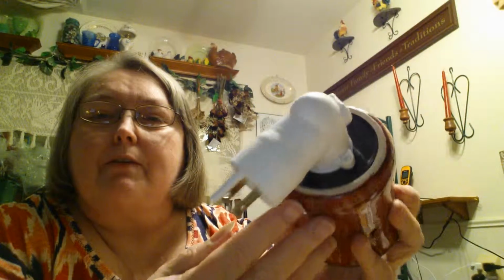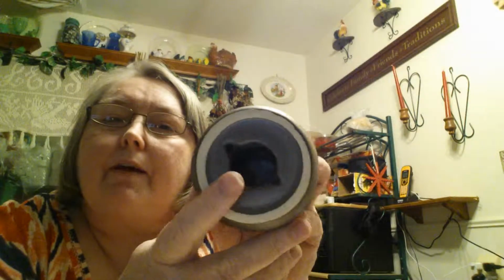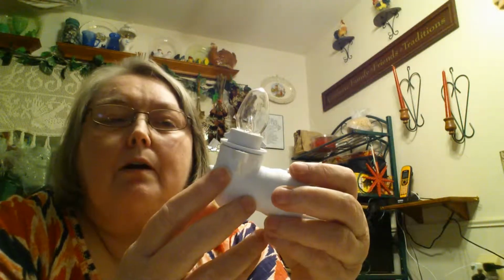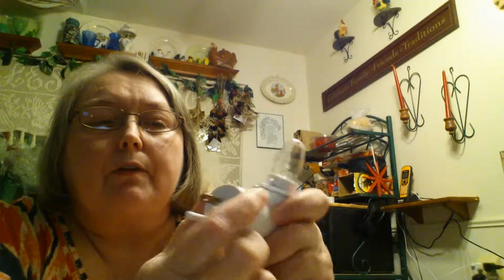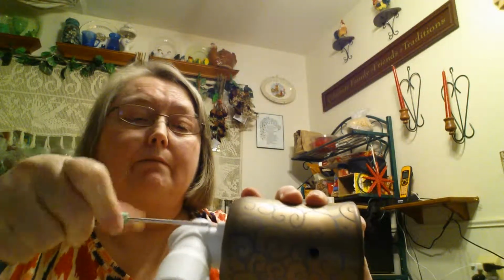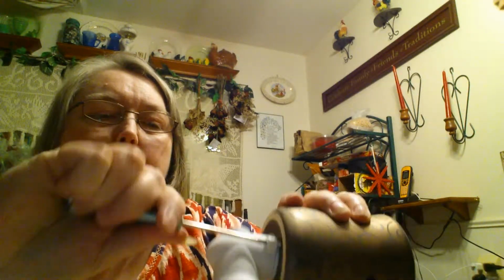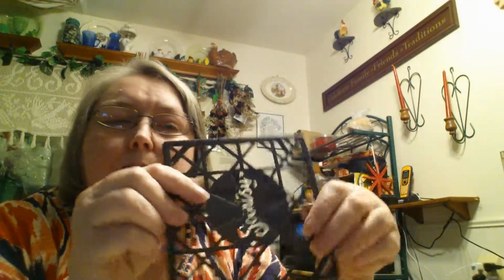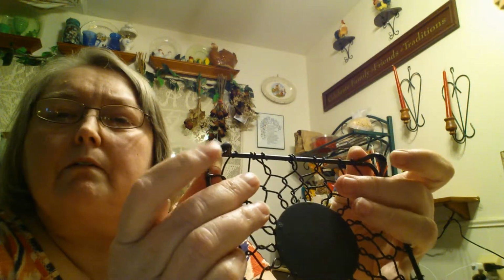How Plug Ins work and Warmer Stands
Showing Plug In Venetia and Bronze Age  plus Warmer stands Round. Square, Web